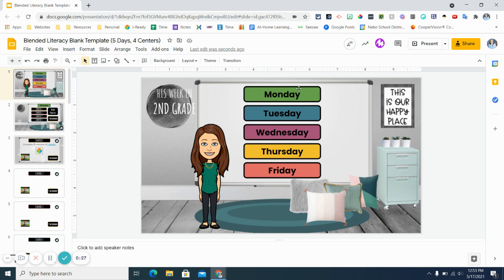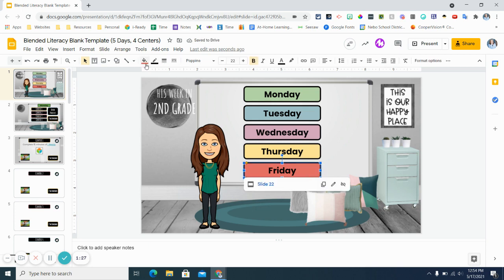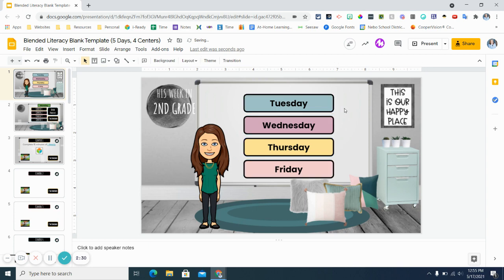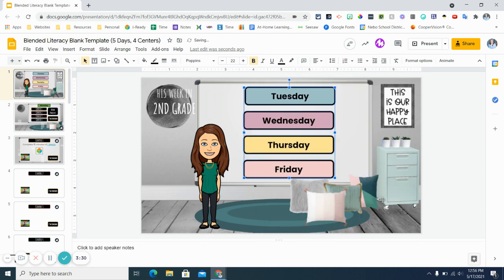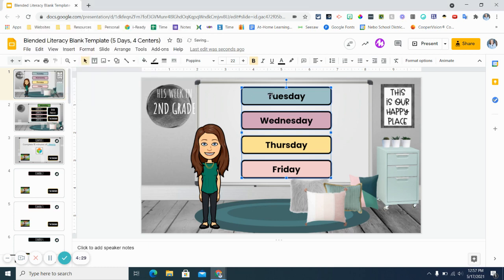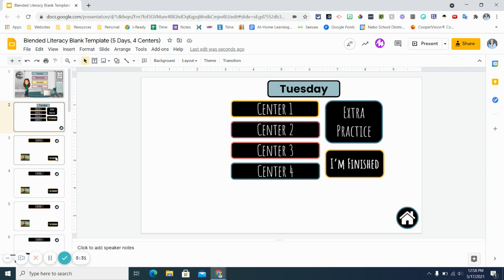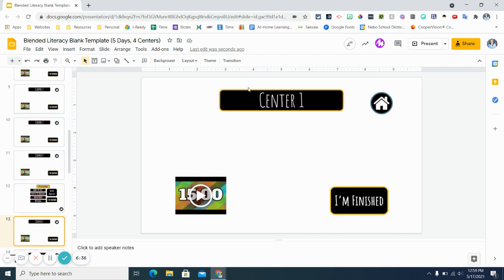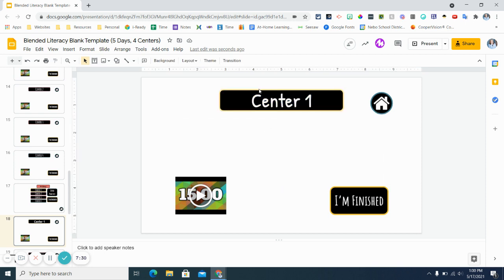Changing Color Scheme in Blended Literacy Centers